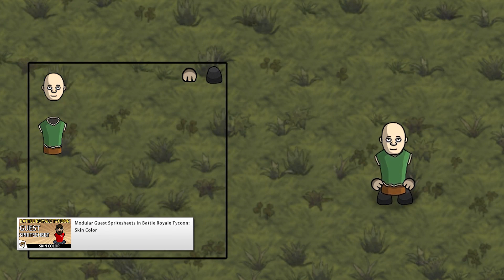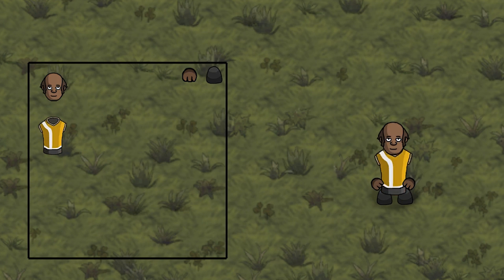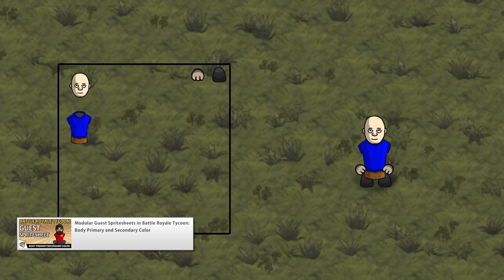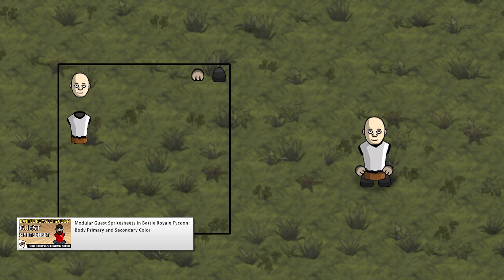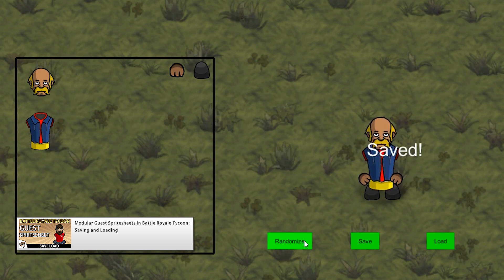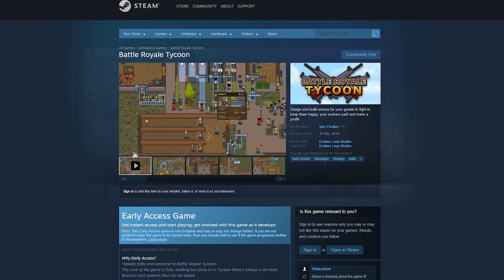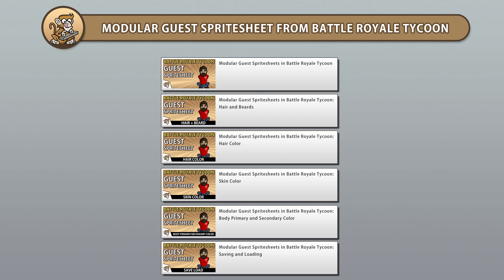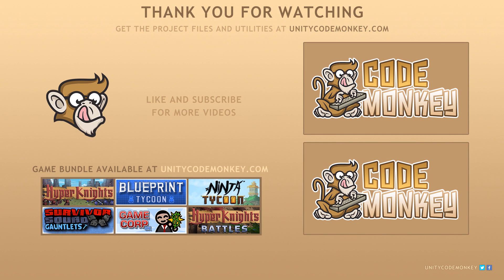Modular Spritesheets used in Battle Royale Tycoon [SUMMARY]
✅ Watch the Playlist to learn how to create random modular spritesheets to have infinite unique characters.
System used for generating Guests in Battle Royale Tycoon